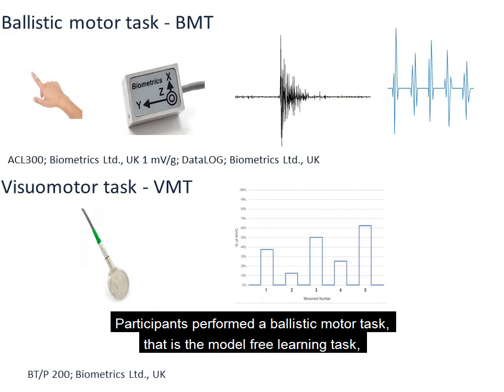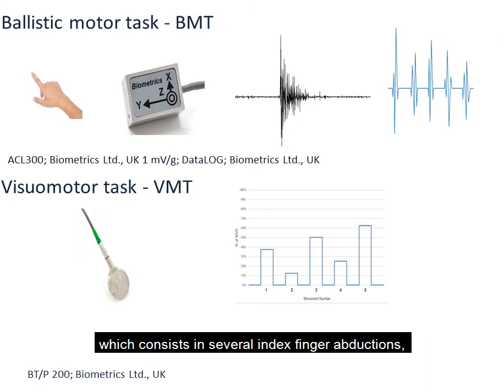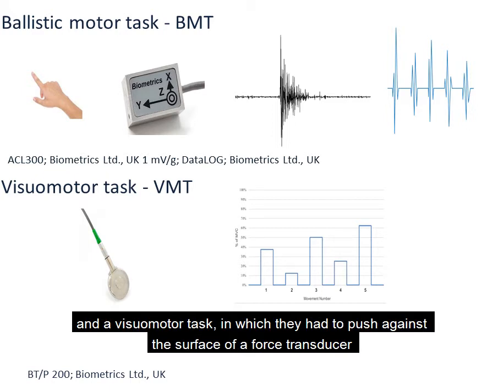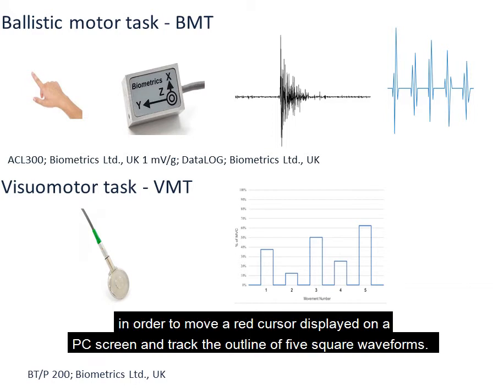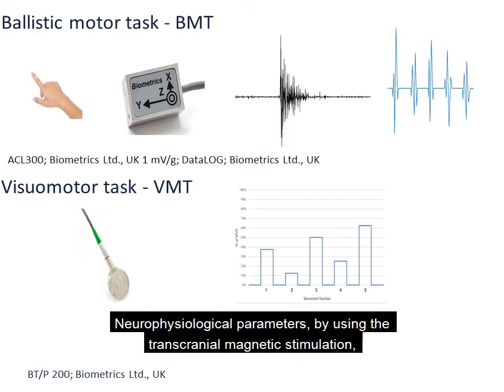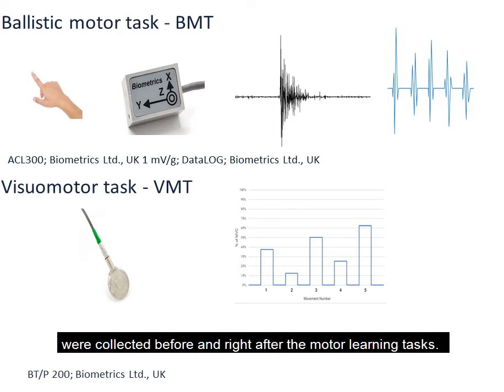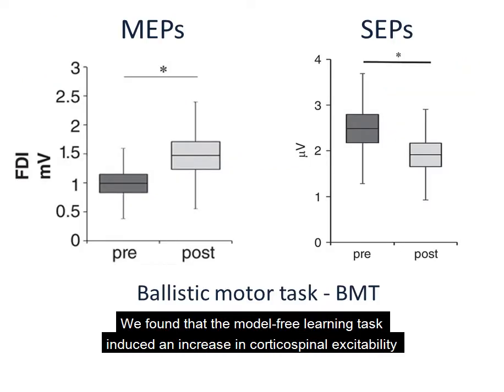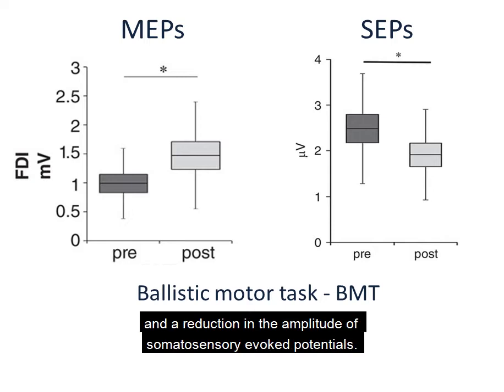Physiology Shorts: Differential effects of motor skill acquisition on motor and sensory cortices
In this Physiology Shorts video, Giulia Paparella discusses her latest paper on differential effects of motor skill acquisition on the primary motor and sensory cortices in healthy humans.

Find out more in the Journal of Physiology
Differential effects of motor skill acquisition on the primary motor and sensory cortices in healthy humans
Giulia Paparella, Lorenzo Rocchi, Matteo Bologna, Alfredo Berardelli, John Rothwell
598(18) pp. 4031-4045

Transcript:

Good morning, I am Giulia Paparella, a PhD student from Sapienza University of Rome, under the supervision of Prof Alfredo Berardelli and Dr Matteo Bologna.

My research group activity mainly focuses on the investigation of motor control in healthy subjects and in patients with movement disorders.

During my PhD, I had the possibility to spent one year abroad, at the University Collage of London, working with Prof John Rothwell and his research group.

During this period of time, we collected data from healthy subjects with the aim to investigate the possible differential effects on cortical parameters,  of two types of motor learning tasks, with one representing a model-free learning task and the other representing a model-based learning task, within the same group of participants.

Participants performed a ballistic motor task, i.e. the model-free learning task, which consists of several index finger abductions, and a visuomotor task, i.e. the model-based learning task, during which they had to push against the surface of a force transducer in order to move a red cursor displayed on a PC screen and track the outline of five square waveforms.

Neurophysiological parameter, by using transcranial magnetic stimulation, were collected before and right after the motor learning tasks.

We found that the model-free learning task-induced an increase in corticospinal excitability and a reduction in the amplitude of somatosensory evoked potentials.

Conversely, the visuomotor tasks, i.e. the model-based learning task, induced a decrease in intracortical inhibition.

We did not find any correlations between neurophysiological changes and motor performance, indicating that this different modulation may be secondary to learning, rather than an underlying mechanism of learning.

Our results are useful for the knowledge of motor control and motor learning physiology, and may be translated in patients with neurological conditions characterized by learning impairment.

Thank you for taking the time to learn more about our study published in The Journal of Physiology.

The full paper was chosen as an Editor’s Choice and published in Volume 598, Issue 18.